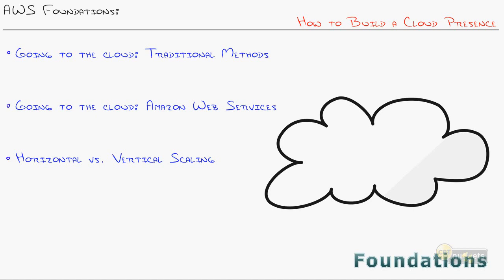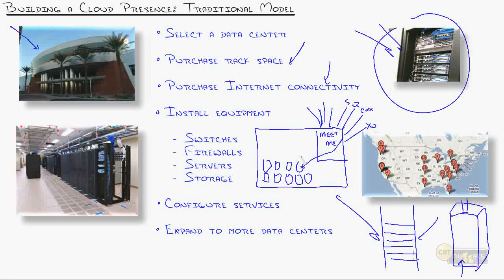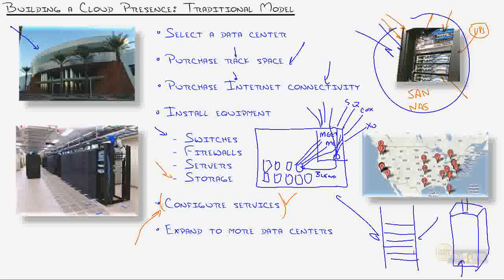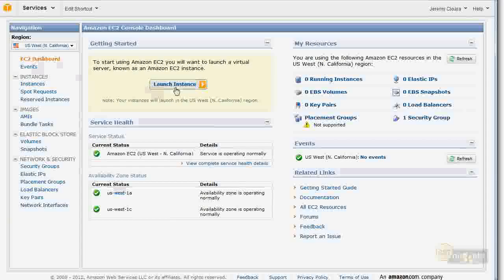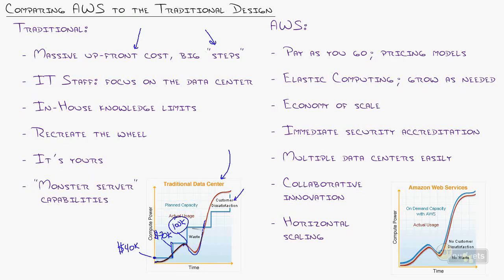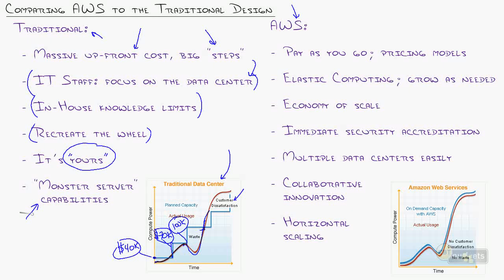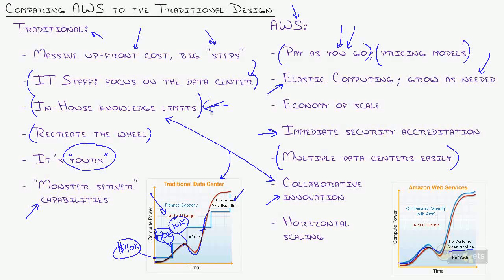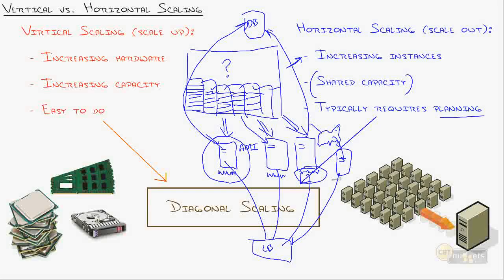02 AWS Foundations How to Build a Cloud Presence